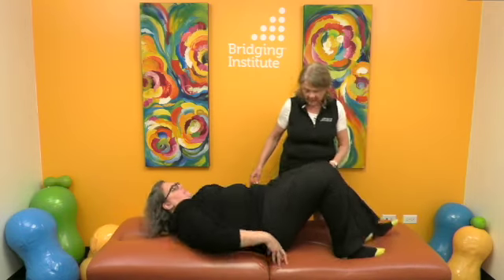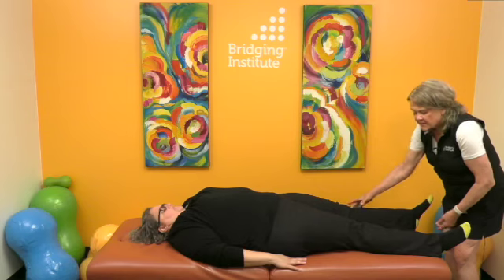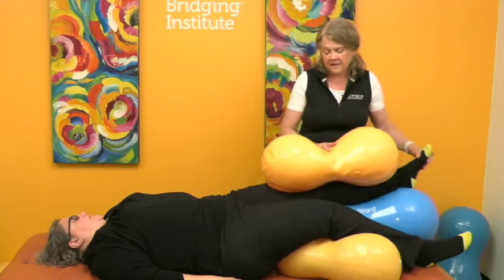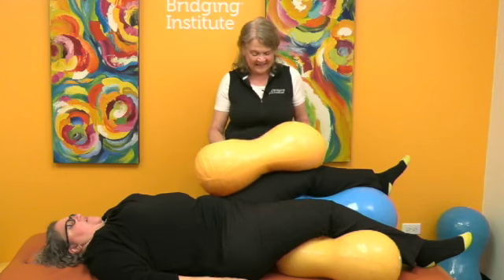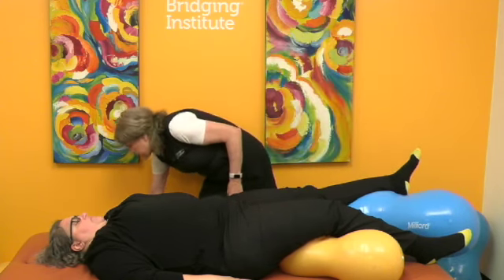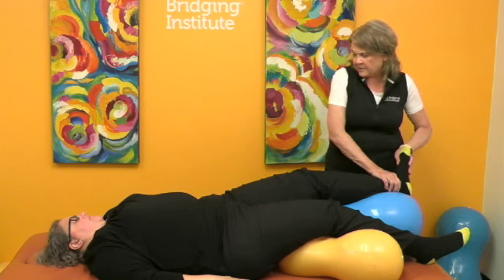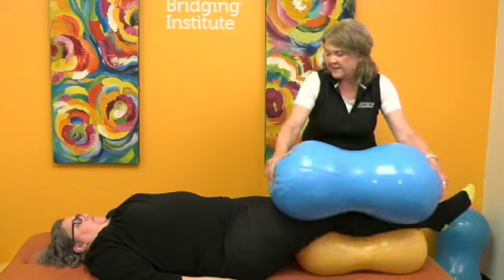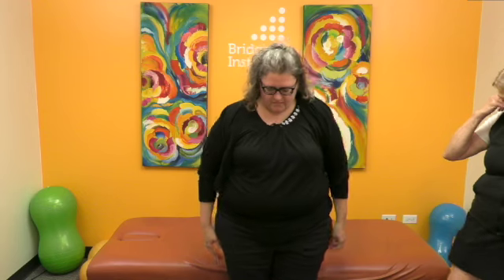Knee Pain related to Broken Leg 30 years ago?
In this video, learn how to fine-tune your movement and balance after your leg has been immobilized to recovery from a bone fracture. Exercises alone won't reset the tiny muscle coordination aspects shown in this video.

We'll walk you through the steps we use to assess the movement of the leg, and the interconnecting movements of the foot to the ankle and knee. After being immobilized by a cast, the stiffness or pain is often the result of unrestored muscle interconnections.

If you've broken your leg then this video is for you! We'll share our strategy for assessing movement disruptions, and help you get back to smooth and easy movement as quickly as possible.

In the video, I'm sharing with you key relationships after your knee injury. These are complicated for Karen since also had her leg in a full leg cast years ago. This simple technique can help to restore your movement effectively and quickly!

BACKGROUND: Today we met with Karen who had suffered a torn meniscus in her knee 5 months ago. It's been healing but her knee is still painful when going up and down stairs. A complicating factor in restoring knee movement is what happened years ago--she broke the bones in her lower leg and had a full leg cast to help them heal.

Some questions we hoped to answer:
- How is the knee moving, and how easily is the leg moving?
- How easily does the hip move?
- How easily does the ankle move, and does movement correctly trigger reactions at the knee.

We  assessed the ease of how her muscles work together in specific interconnections. Check out what we found, and how it changed!

For more insights on why Bridging following an injury is helpful, check out our BLOG for the related post.

In this episode of the Bridging® Insider you will be guided through an abbreviated session using the Bridging Technique to assess and reset the structural relationships of the body supporting easy, pain-free movement.

Cara Lindell, the founder of the technique and of The Bridging® Institute, shows you how the process works and how easily getting the right change at the right place makes all the difference. You get to watch Cara assess a functional and developmental movement framework. Then she uses the gentle stretches and micromovements from the Bridging® Technique to guide and reset how his muscles are working together.

Caution: although the technique looks simple, there is a specific process used to assess and interpret the movement of the body. Do not do it yourself without proper training. If you are a therapeutic professional and interested in the learning more, check out the info

Each episode we meet a new person wanting to feel better and more at ease in their body. If you're interested in experiencing Bridging for yourself, you can schedule an in-office appointment with the Bridging team at our Northbrook IL office. Virtual session are also an option; all you need is a webcam and a helper that we guide through doing the movements for you.

Each week we also publish a newsletter with interesting insights to pain, development and the background physics that allow the body to work well. website is